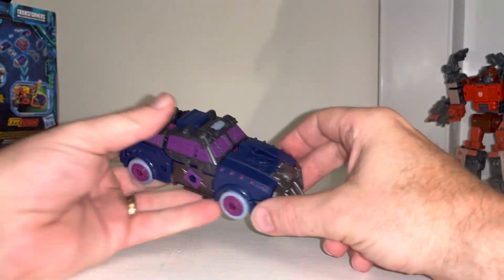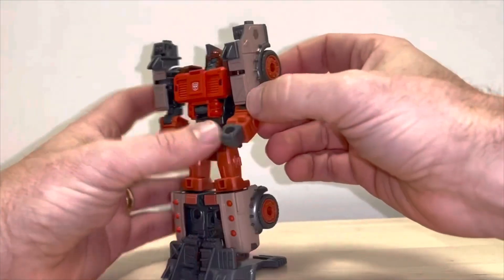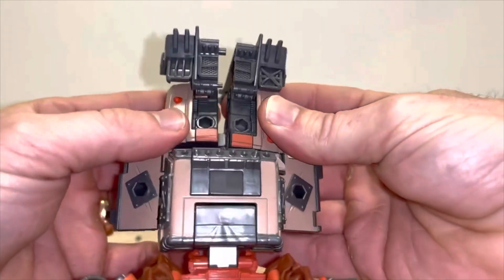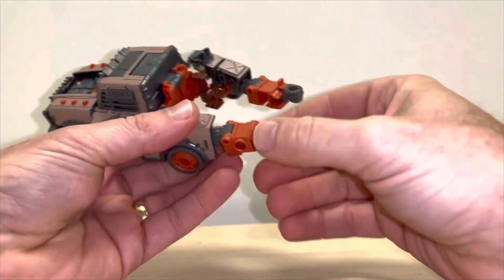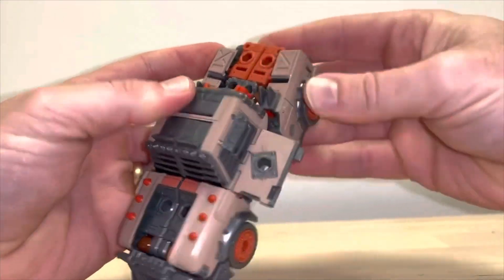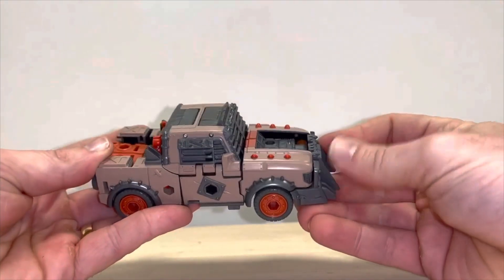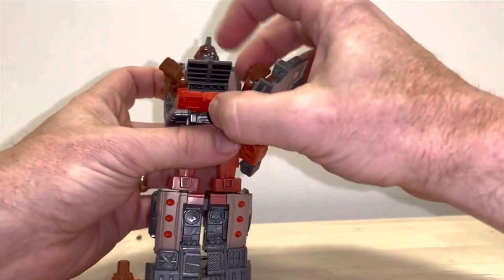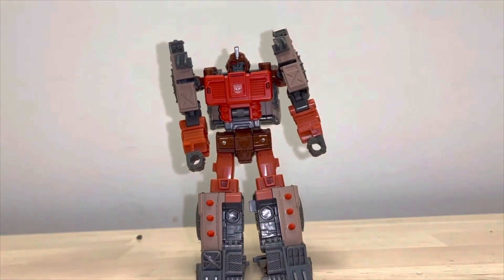How to transform transformers legacy evolution Axelgrease. Deluxe class crashbar junkion